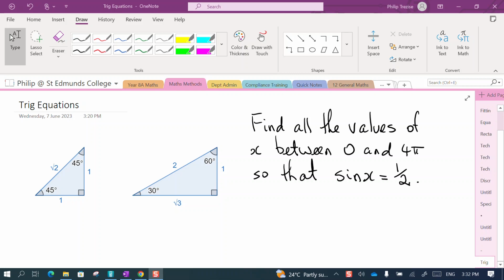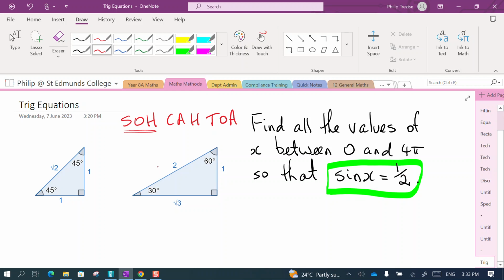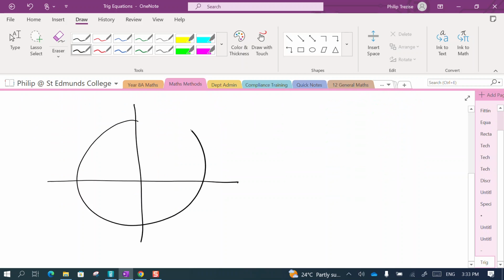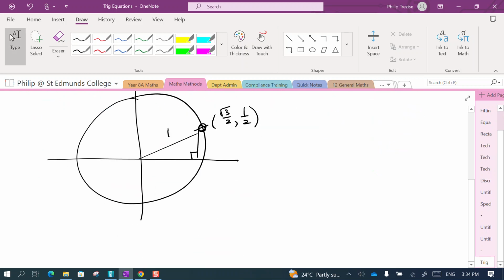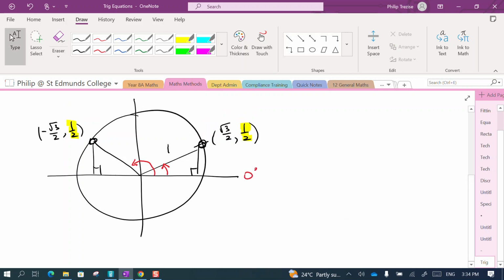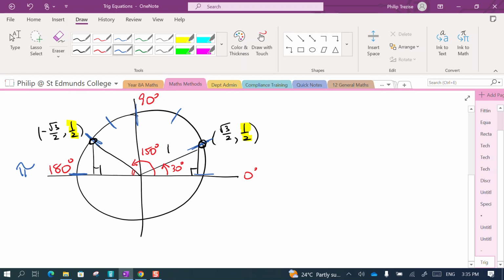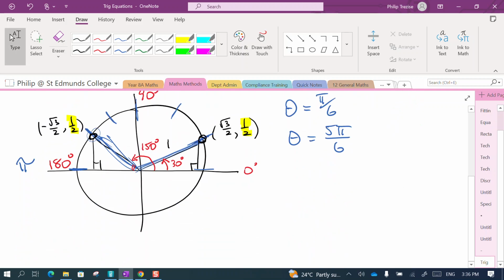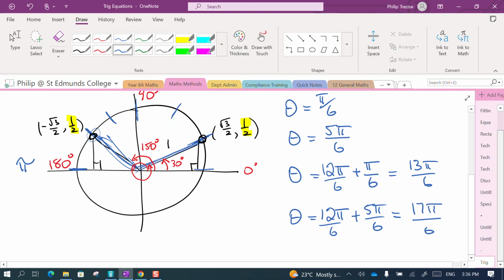Trig Equations Tech Free